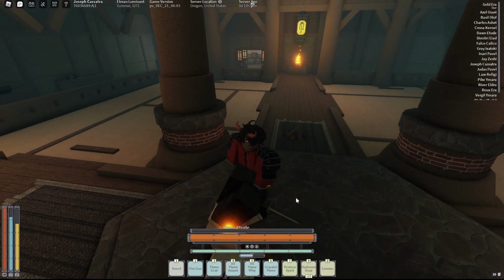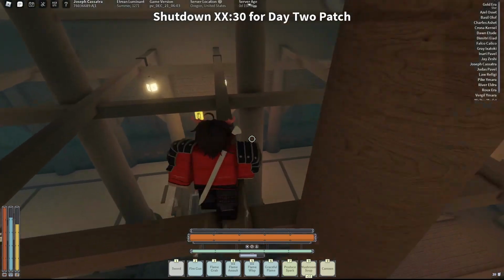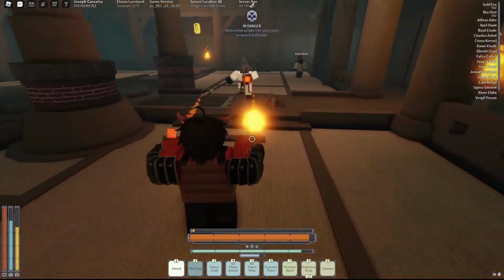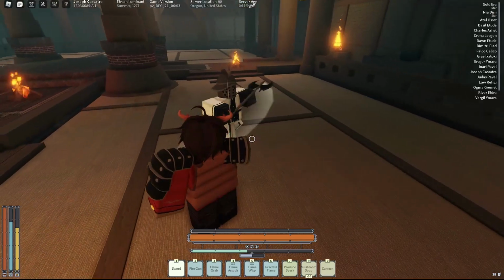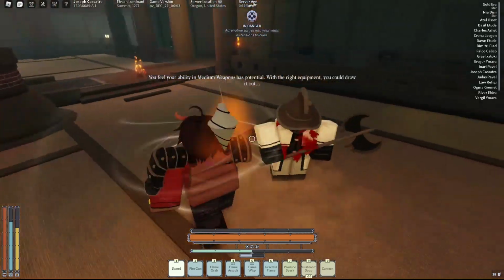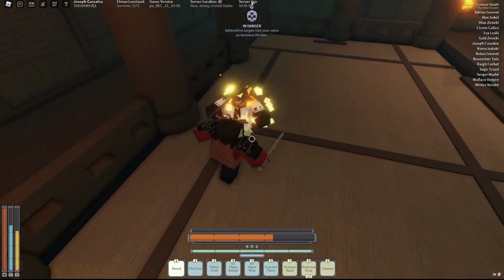How to fight and beat the instructor in deepwoken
Hey guys! Sorry for the wait on my uploads! Today I will be showing you guys how to fight and beat the instructor in the new permadeath Roblox game Deepwoken! Hope you guys find this helpful on your journeys!

Here's my discord!

Backround Music:
Loafy Building X Raimu - Camden to Chinatown

Chapters:
0:00 Intro
1:12 Mastra Training Method
2:31 Fast Method